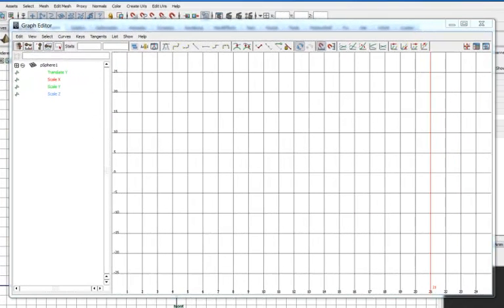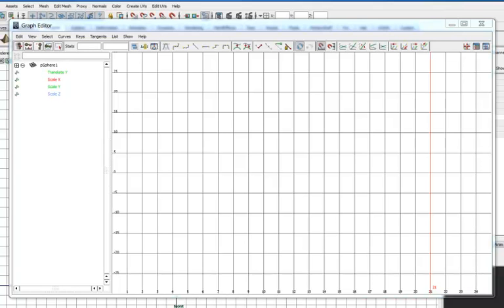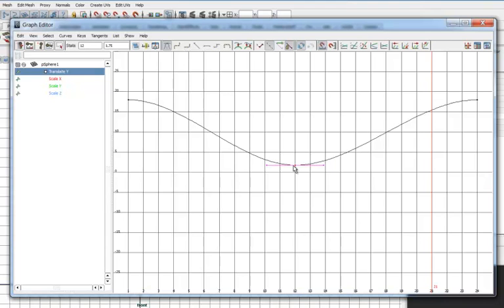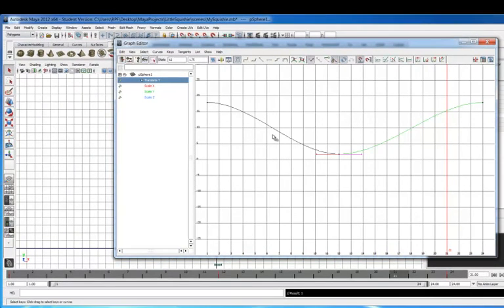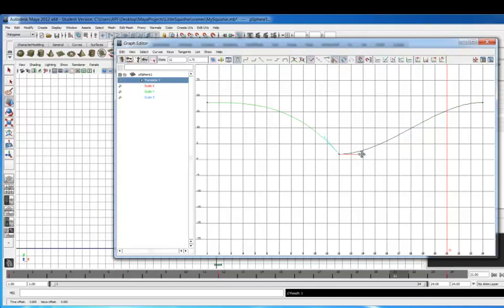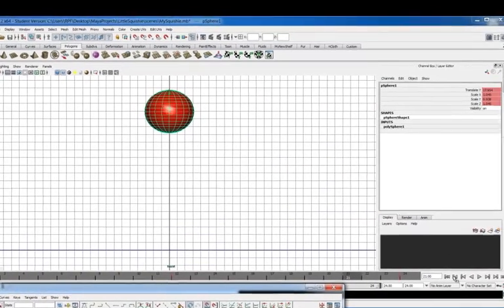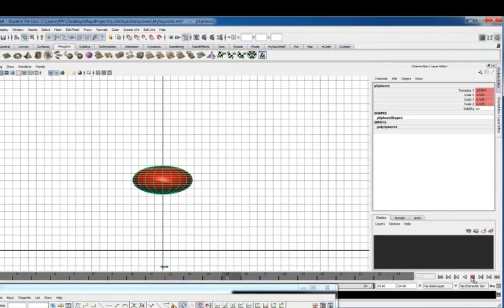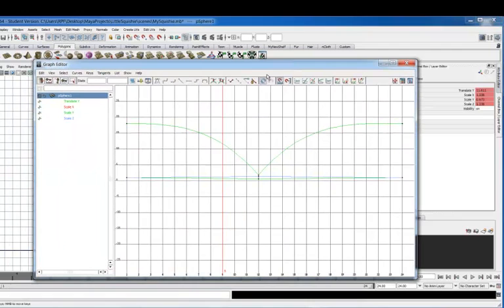Maya Course I Ch 17 V 03 Set Translate Y Key Tangents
Set Key Tangents in Autodesk Maya Graph Editor - Video 76 of 106 videos in this course.